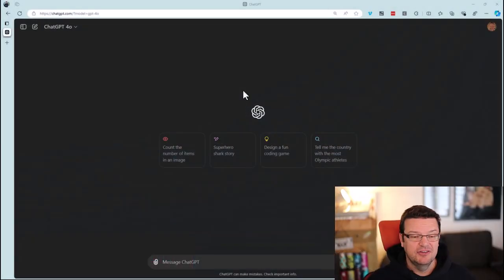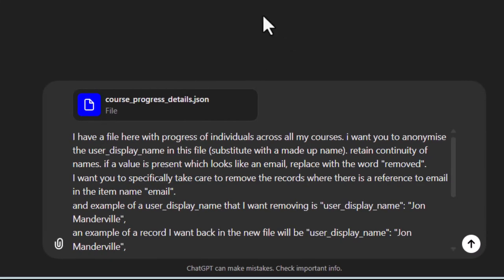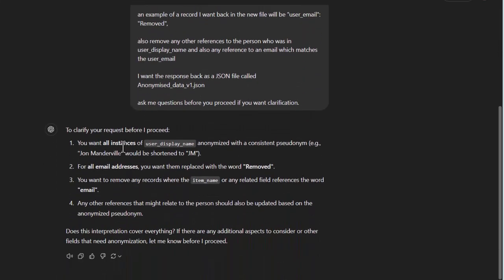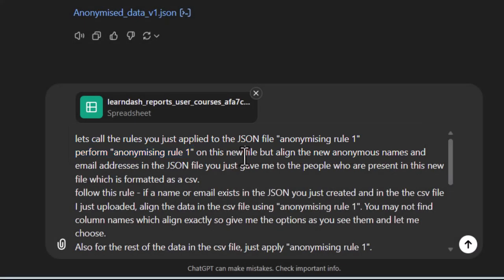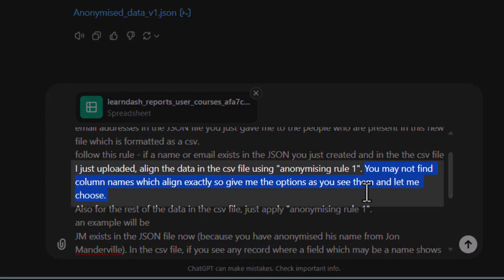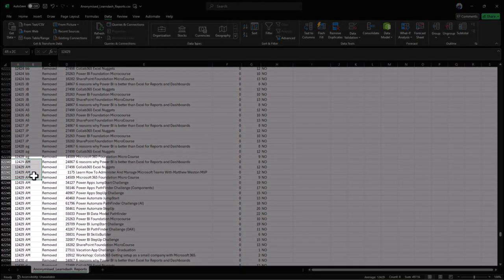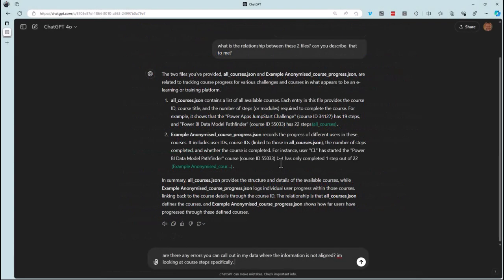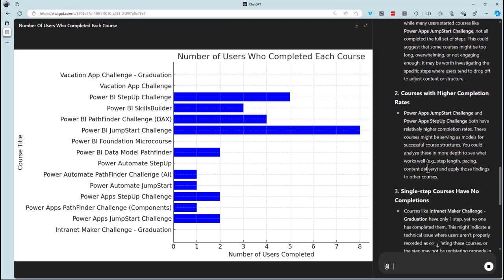Can AI Be Your Trainee Data Analyst?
Product and Project delivery is often boosted by knowing about key pieces of data or having metrics to monitor. Operations teams look for trends and anomalies. But can you fulfil these needs using AI tools?

This video will step you through some of the initial actions you might want to perform that you other wise might reach for a piece of software to help with or have a trained person take on in their data analyst role.

If AI can provide quick insights, perform basic data tasks for you, you may save time and allow the people on those roles to focus on the more complex tasks you hired them for in the first place.

We'll look at:
- Anonymising Data using AI (ChatGPT)
- Aligning Data using AI (ChatGPT)
- Searching for errors using AI (ChatGPT)
- Visualising Data using AI (ChatGPT)
- Some simple prompt techniques to get the best from ChatGPT